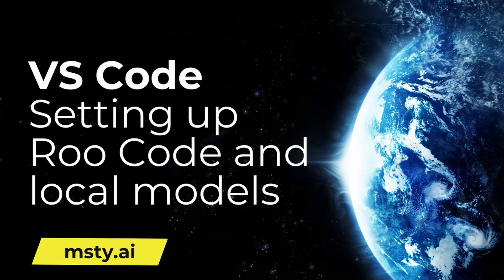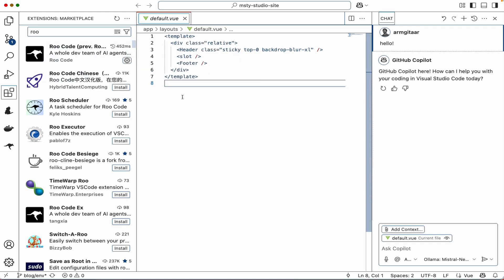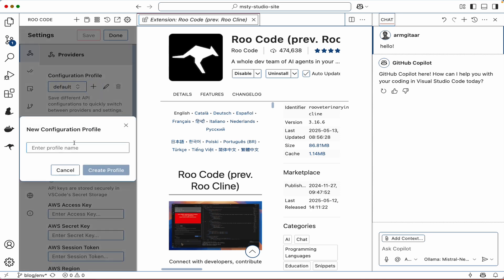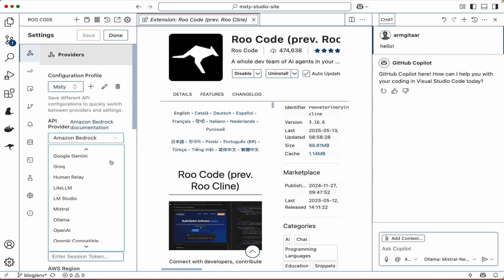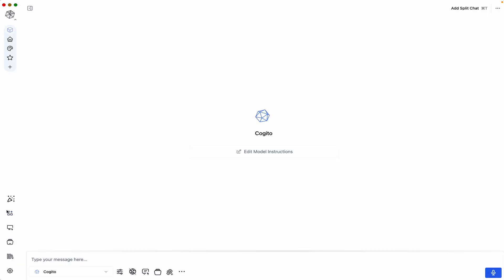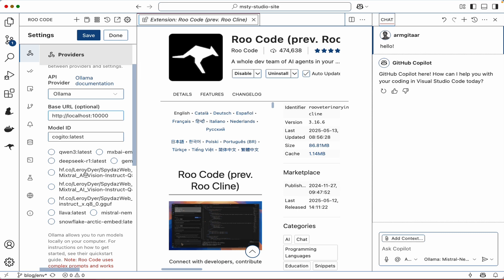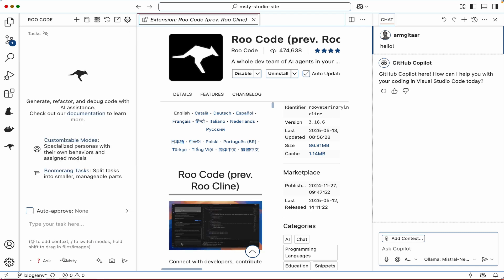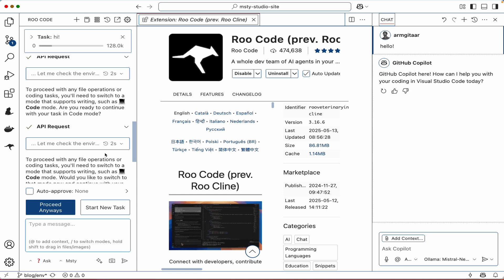Use local Msty Models with Roo Code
Roo Code is a popular VS Code extension that allows you more configurability with your AI coding assistants and agents.

You can tap into local AI models you've installed via Msty with Roo Code to use them as your coding assistant.